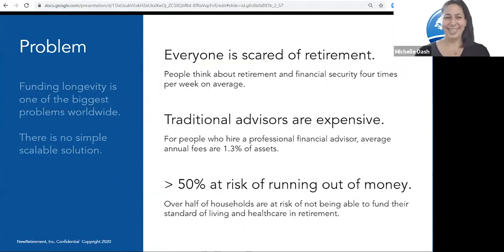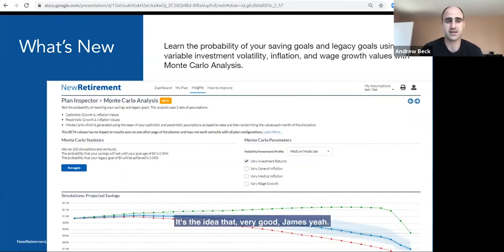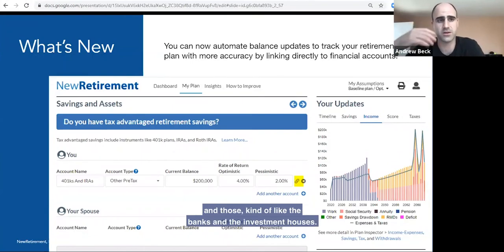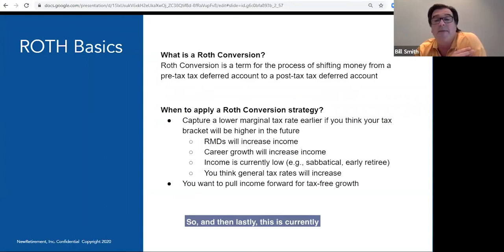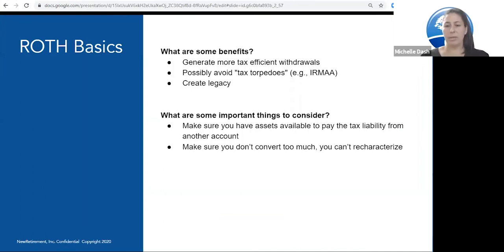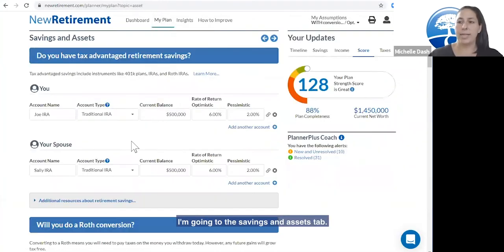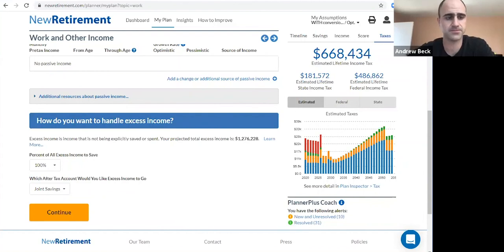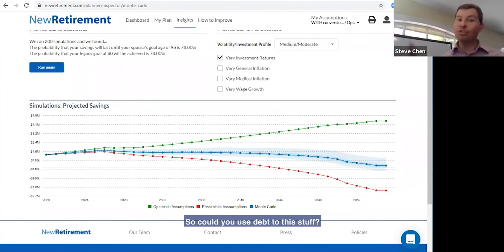AMA | Roth Conversions